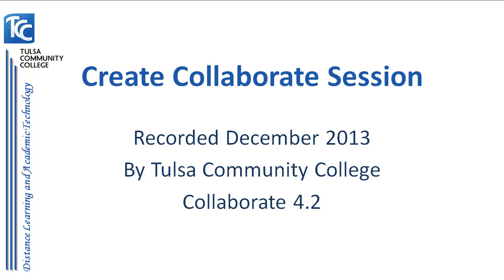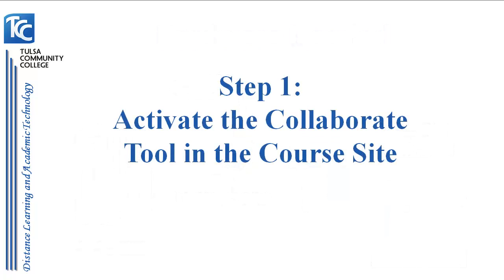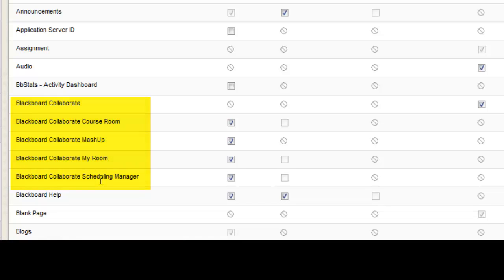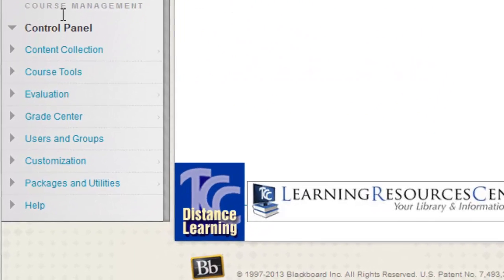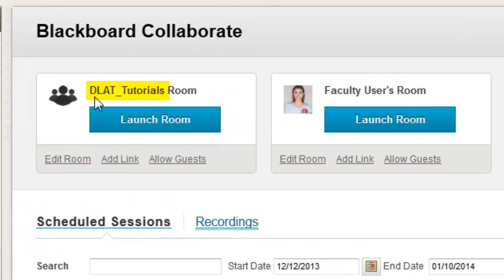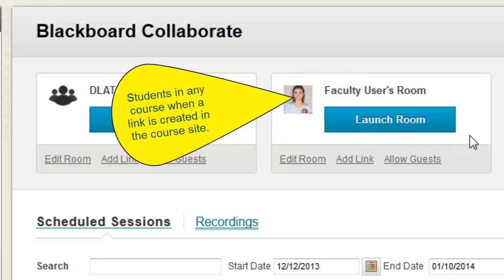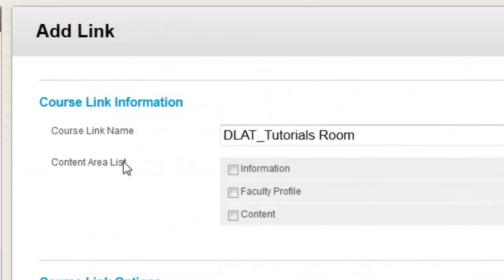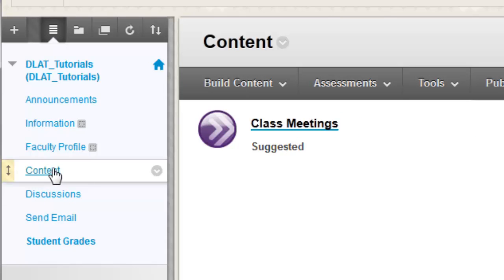Create Collaborate Session in Bb Course Site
How to create a Bb Collaborate session in a Bb course site.